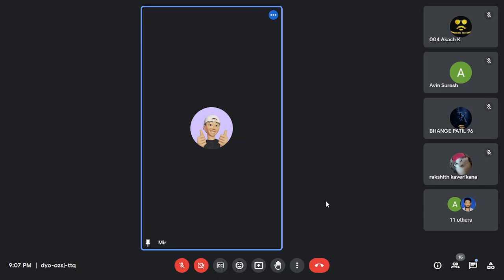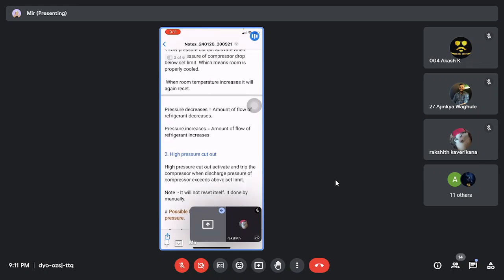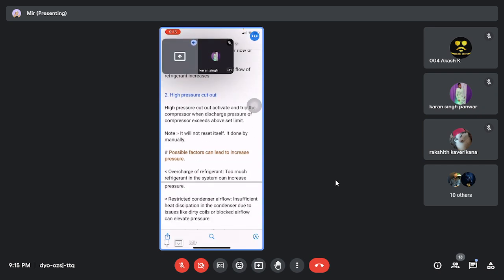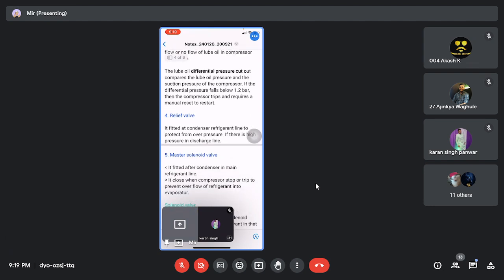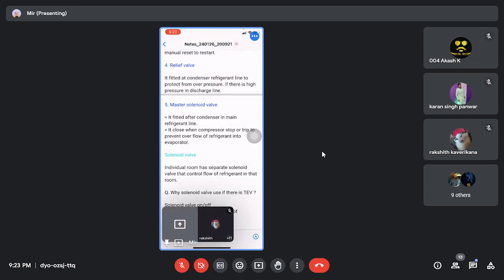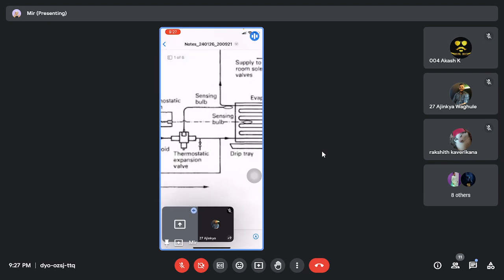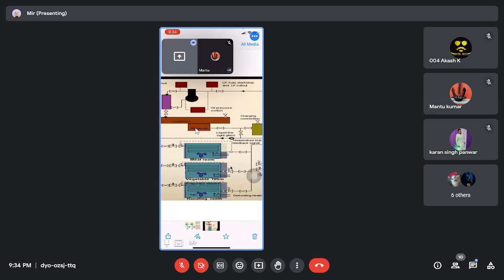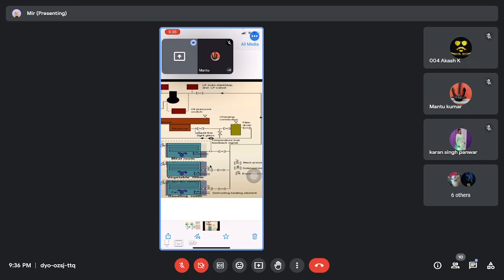VCRS Safeties-Technical Discussion||Let's crack✌️GME-SYNERGY|ANGLO|IMS-GOA|SIMS|GIEMSetc🎯||with MIR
In this session we have discussed below questions of “VCRS Safeties ” 🎯
 ✍️ If you have any question related to “ VCRS Safeties" please drop 👇 here we will try to cover in next session.
Best wishes👍 for your GME Exam & Interview.

 {chapters 🔔}

1 Low pressure cut out

2. High pressure cut out

3.Lube oil low pressure cut out/Oil differential cut out

4. Relief valve

5. Master solenoid valve

Solenoid valve

6. Oil heater